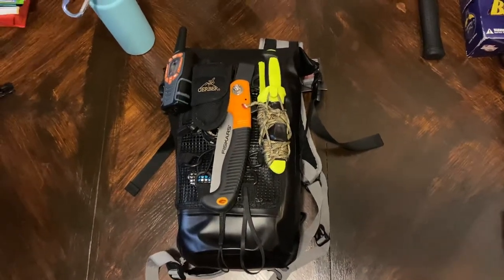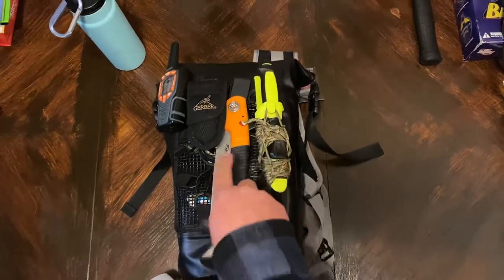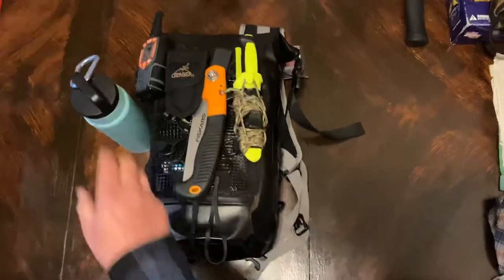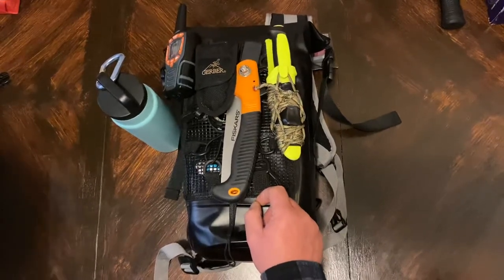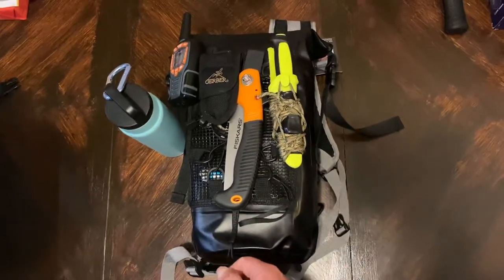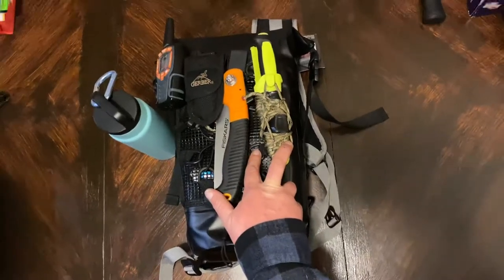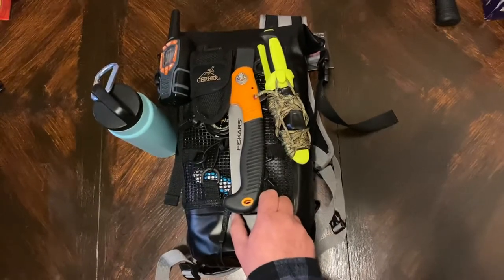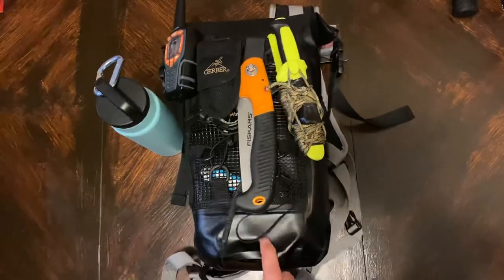Outxe 10 Liter Kayak Bag Review Finale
Dbks Iowa sobr
The finished product for my Outxe kayak bag. Really the best I’ve seen. Hope the initial design and quality stand the test of time. Only thing I changed out was the straps. It came with really bad ones. If you can find one I’d grab it. It was actually put together for a mystical unicorn who frolics in the stars. Honestly I’m a bit jealous of it. I love the ridgeline. Anyway. Hope this was helpful. A list of what fits.

Ridgeline-compass, folding saw, radio, Gerber scout, mora and a sharpie.

Pocket-lighter

Main Compartment-Top to Bottom
Glow sticks x3, container with earplugs and a whistle and a 30 count pack of sanitizing wipes.

Outxe lantern, lifestraw, utensils, zip ties, glow stick x2 and lavender hand sanitizer.

Gloves, first aid kit, pyro putty, 1” gorilla tape, lighter, fat wood tp roll and a duraflame fire starter.

Phone charger, beanie, socks, snack pack and an emergency blanket.

Notepad, pen x2, razor, nail clippers, lighter, cord and a bottle opener/corkscrew.

Cooking kit with fat wood, garbage bag x2, contractor bag, emergency sleeping bag and a safety vest.

I thought that was pretty impressive for a 10 liter bag. Honestly, I’m jealous😄